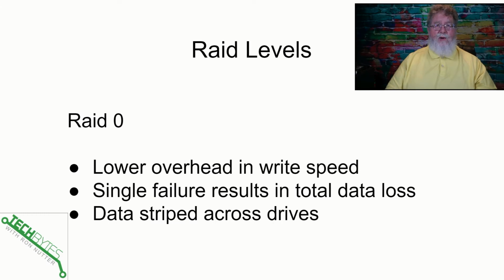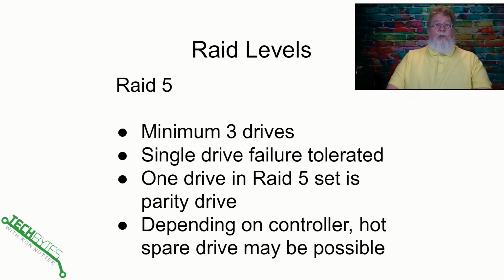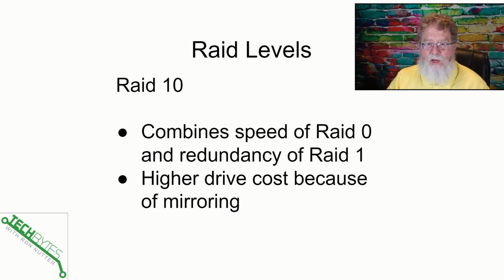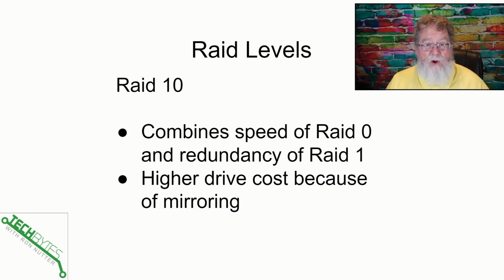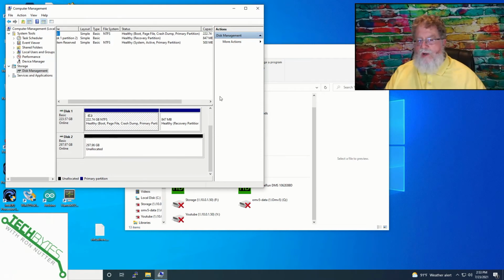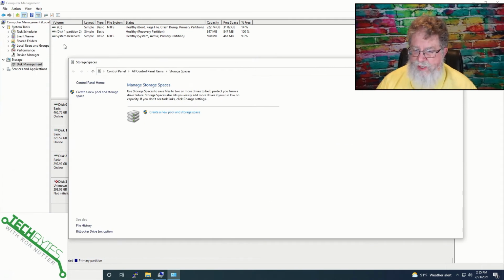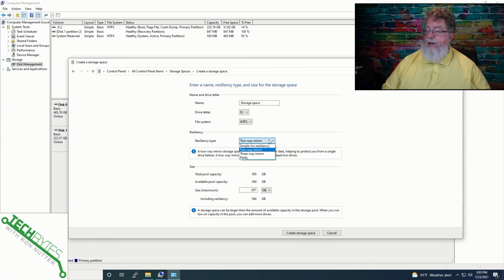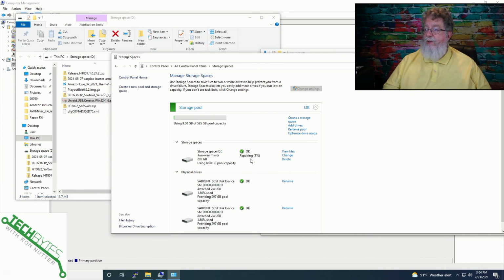How to learn about Raid (Part 1) on a budget using a home lab in your Smarthome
Do you want to learn about RAID?
Don't want to invest a lot in hardware?

⏱️TIMESTAMPS⏱️
0:00 - Intro
0:44 - What we will be covering
1:13 - Defining different RAID levels
5:07 - Setting up Raid 0
8:17 - Setting up Raid 1

Raid 0 - striping data across drives
 • Lowest overhead in write speed
 • Single Drive failure results in total data loss
Raid 1 - mirrored drives (50% overhead)
 • Match set of drives
 • Single drive failure tolerated
 • Slow write performance
 • Data is written to both drives
Raid 5 - Total storage capacity minus one drive for parity
 • All drives the same size
 • Single drive loss can tolerated

Toshiba MK3276GSX 320GB SATA/300 5400RPM 8MB 2.5" Hard Drive

Sabrent USB 3.0 to SSD / 2.5-Inch SATA I/II/III Hard Drive Adapter (EC-SSHD)